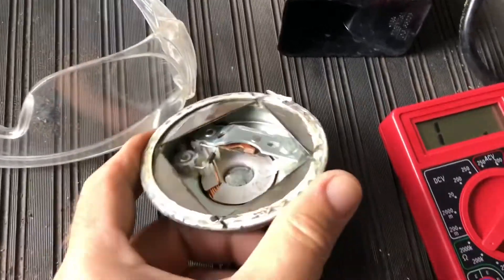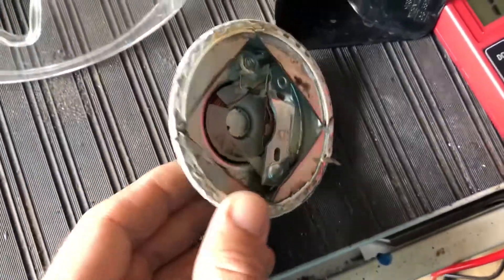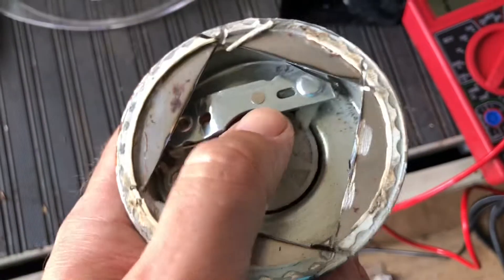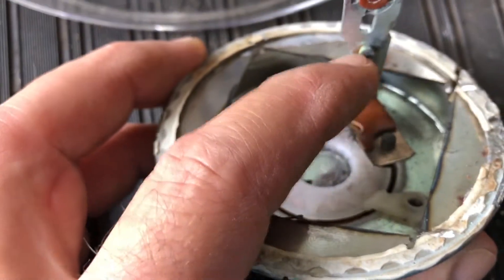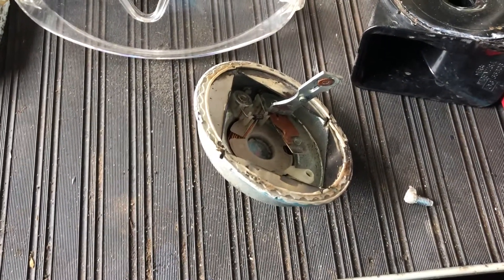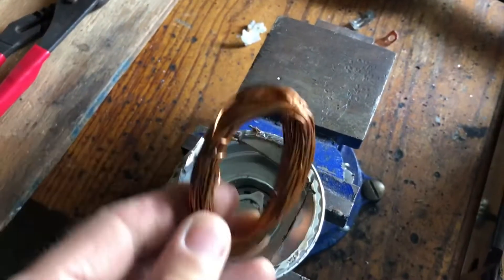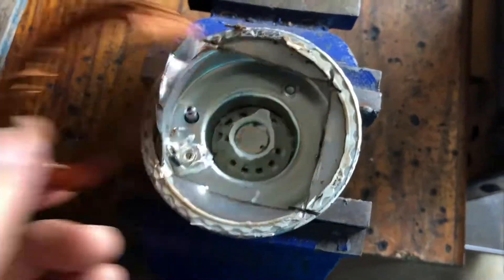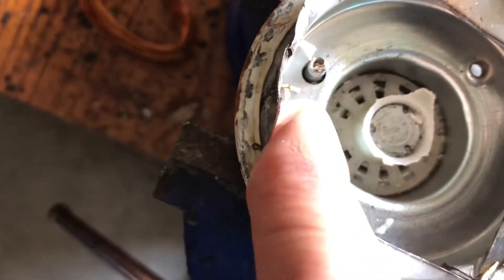Tear-down of a Car Horn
How it looks inside. This is the horn from the Ford Transit Van that broke.